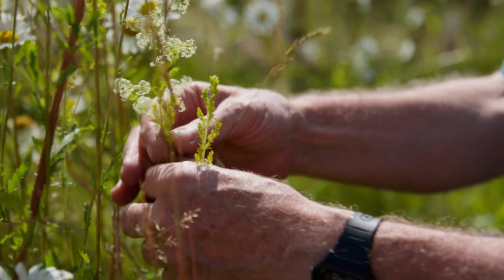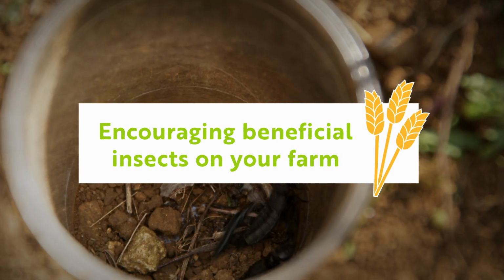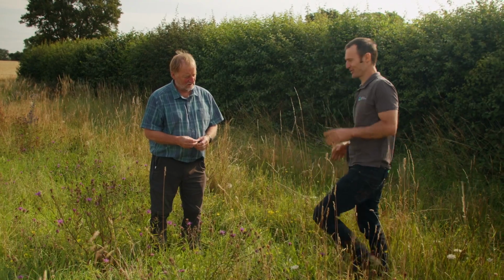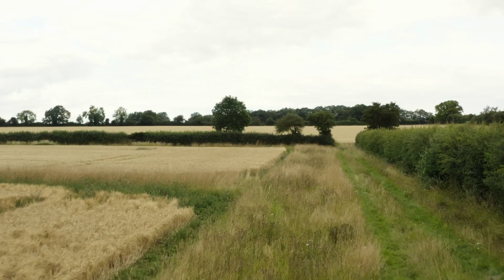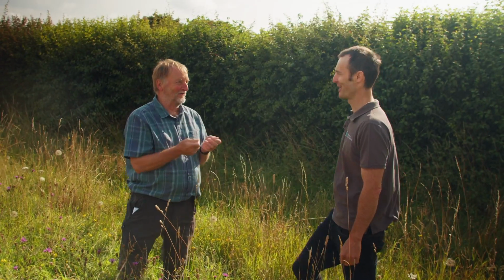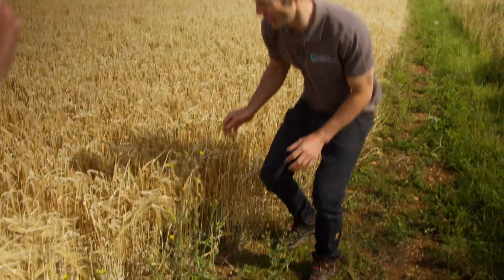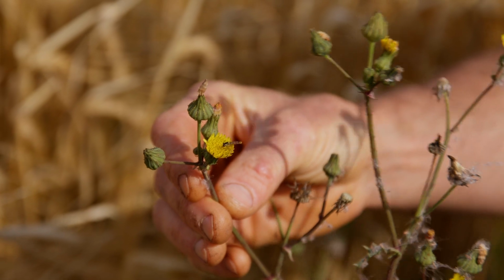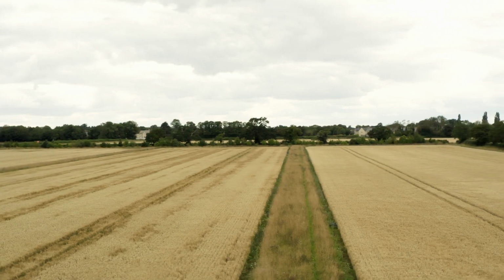Encouraging beneficial insects on your farm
Marek Nowakowski chats to Ben Woodcock from the UK Centre for Ecology & Hydrology about the importance of beneficial insects on farmland for pest control and pollination.

Chapters
00:00 Introduction to the video series
00:27 We can increase beneficial insects
00:48 What are beneficial insects?
01:34 How does a farmer get beneficial insects?
02:03 Some examples of beneficial insects
03:14 Good pollination and a bump in yield

Part of our AgZero+ series of guides to sustainable farming.